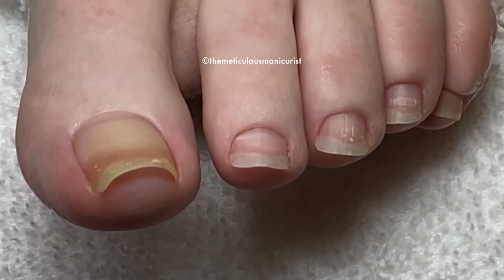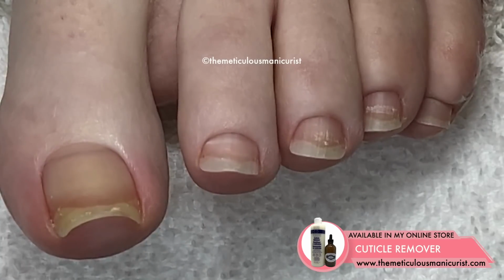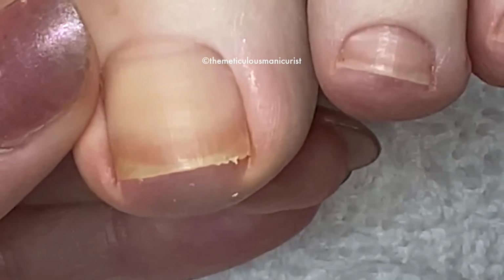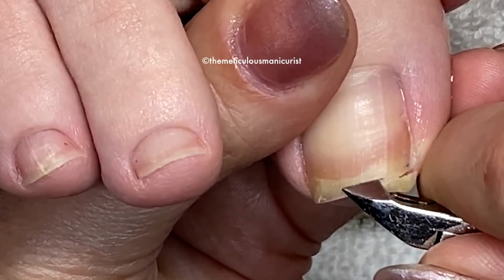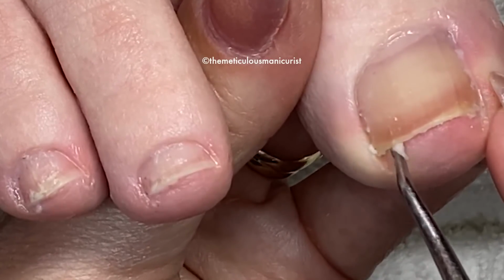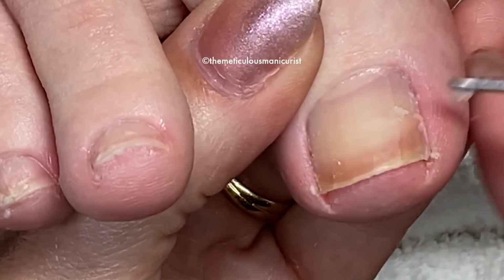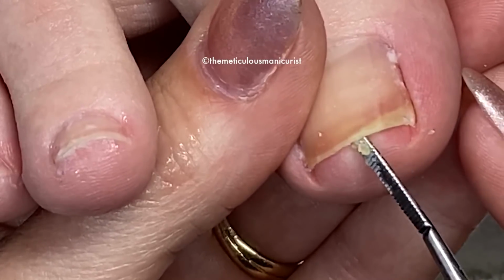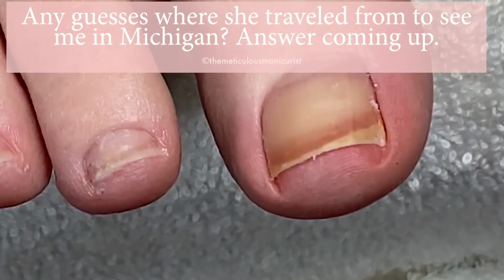👣Big Toes Only - INGROWN TOENAIL CURE👣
This video is about big toes only how to cure an ingrown toenail at home. Learn what is causing the ingrown toenail pain and how to cure ingrown toenails for good. You don't need to see a podiatrist for an ingrown. You can cure the toenail pain at home with the instructions given by The Meticulous Manicurist

I share my 25+ years of knowledge and spread awareness about the importance of foot and nail care.

Each week I pick a video and its most liked comment for it to be featured on a future video!

If you like this video you know what to do, click that like button and make sure to leave me a comment for your chance to be featured in an upcoming video!